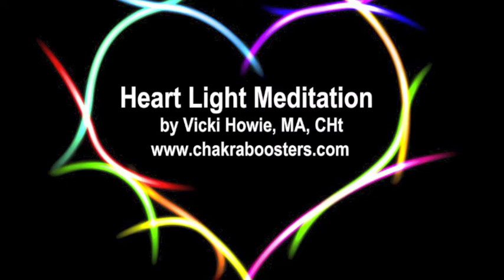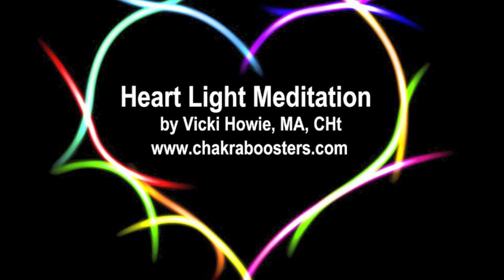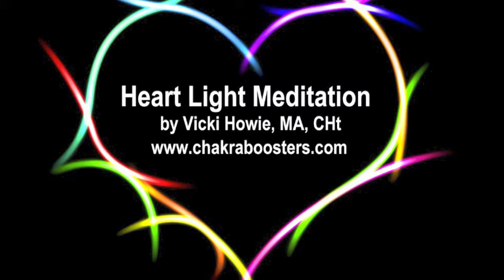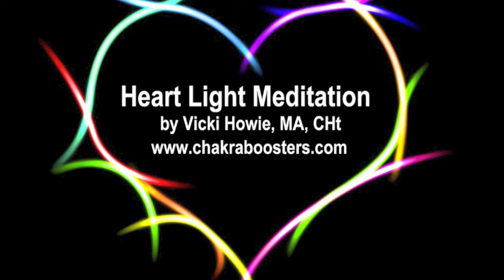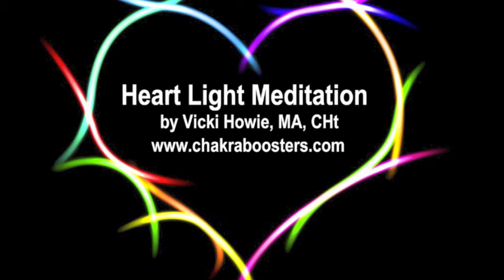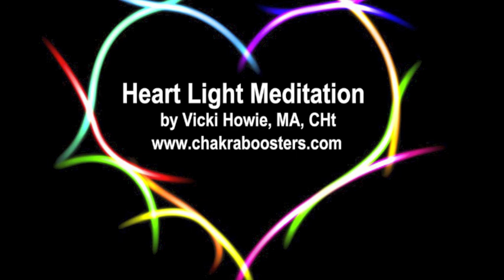Balance Your Chakras - Heart Light Meditation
Here is a Heart Light Meditation to help you access the power of your fourth chakra and keep an open heart.

Thanks for being part of my amazing Chakra Boosters family!

Vicki